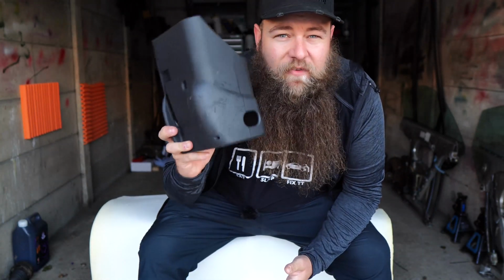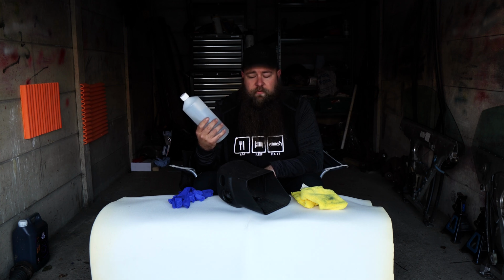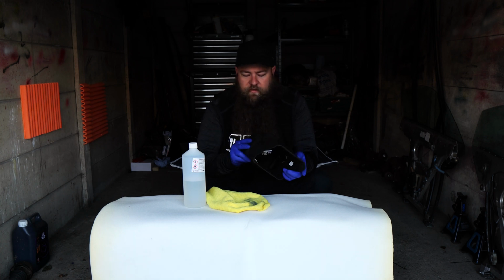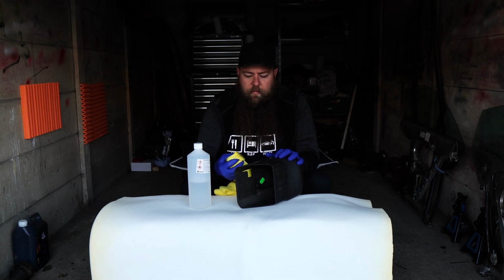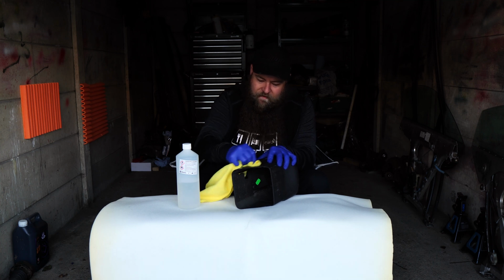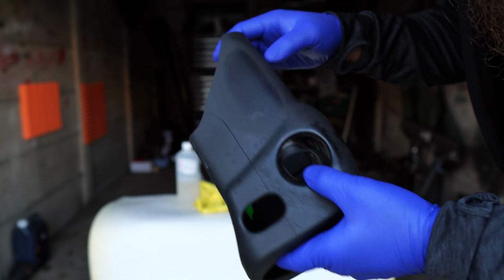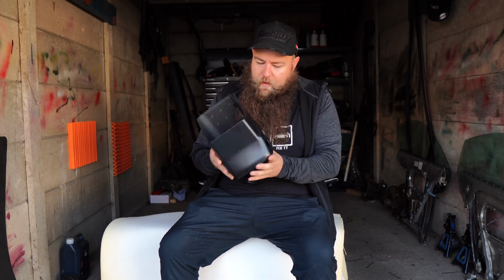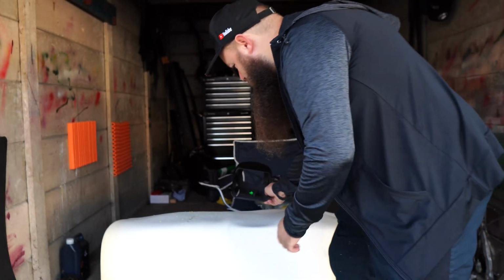How To Restore Interior Trim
Are you fed up with scratched plastics where the rubberised coating is damaged, then this is the video for you.

Rubberised paint

Isopropyl

*Please note that all videos are as a guide on how we would approach this restoration, please take care when doing it for yourself, we take no responsibility for any work you undertake yourself*

Hope you have found this helpful; any questions drop them in the comments below.